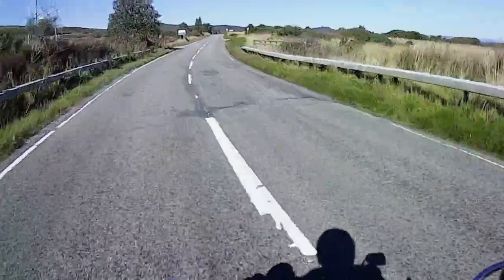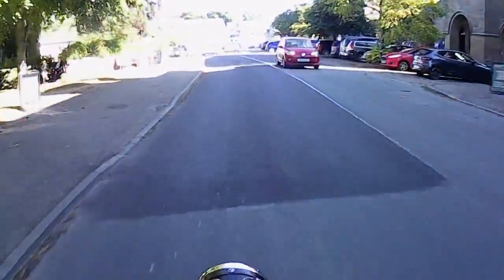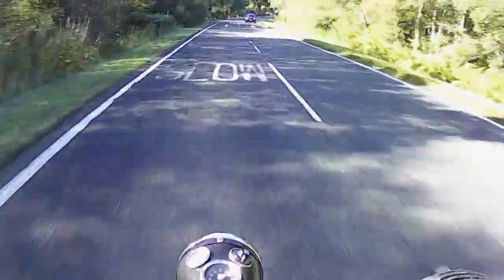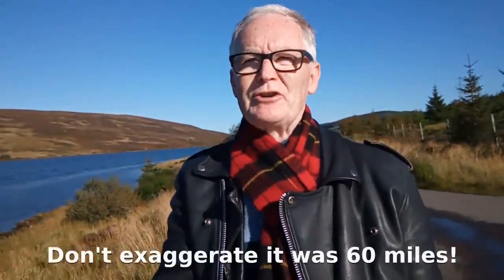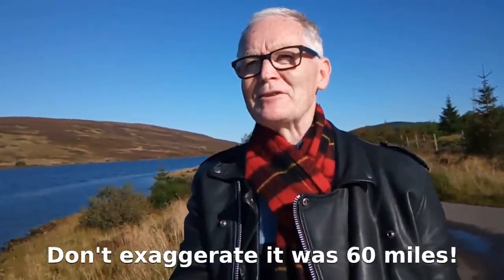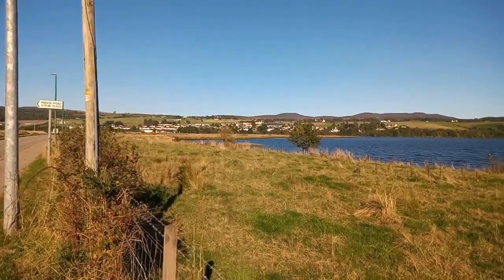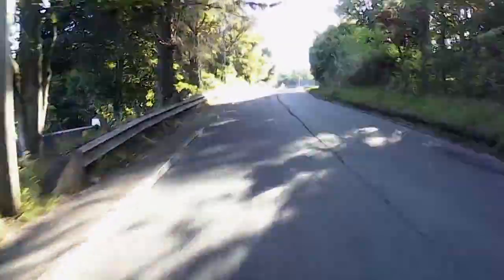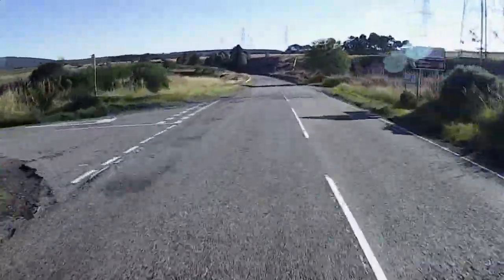BSA C15 - a run to Loch Buidhe (60 miles)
A wee trip North into Sutherland prior to having more surgery. A lovely wild run.